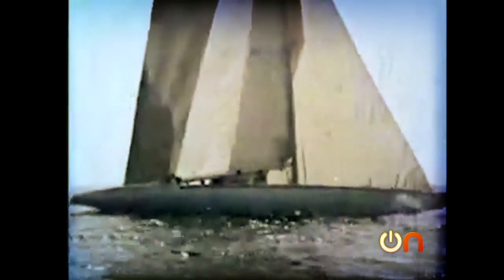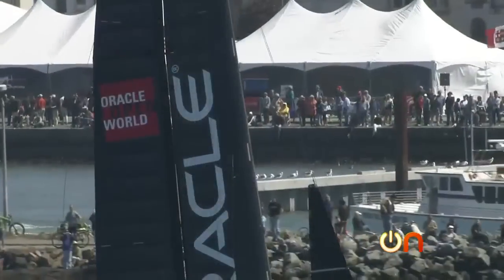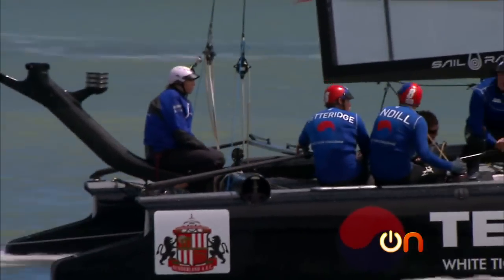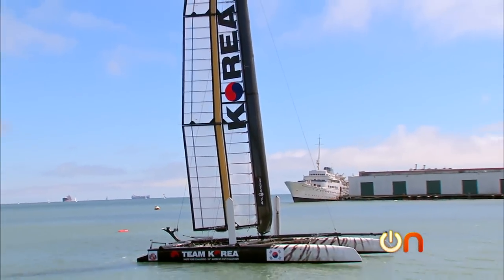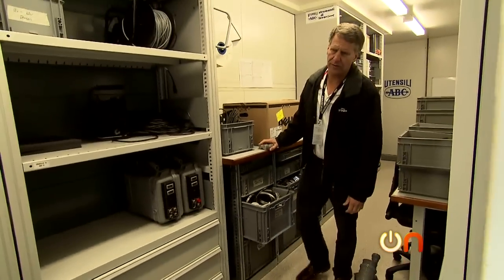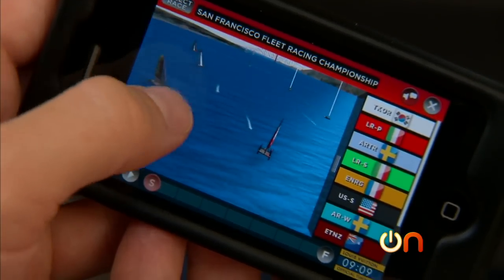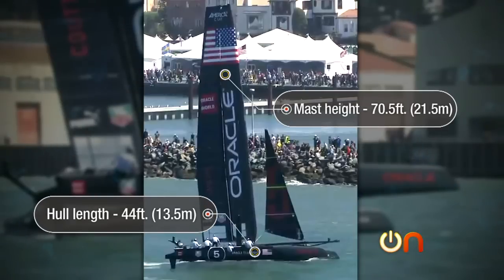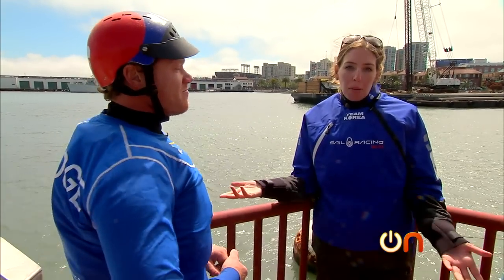Always On - High-tech America's Cup races into the future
CNET's Molly Wood sets sail with America's Cup Team Korea and takes an inside look at what makes its 45-foot catamarans the coolest tech rides on the water.